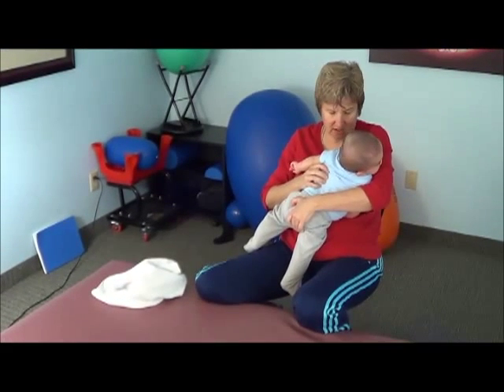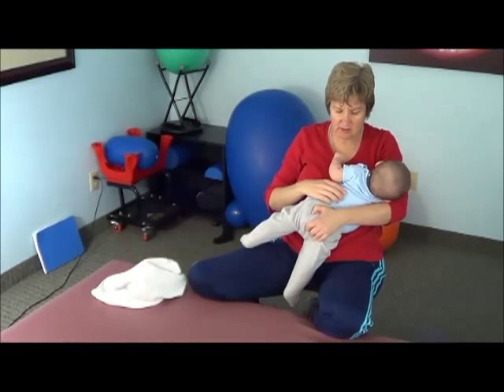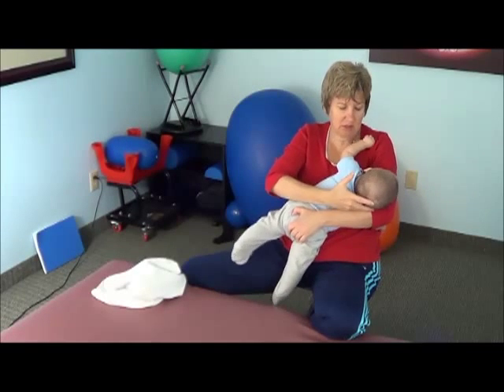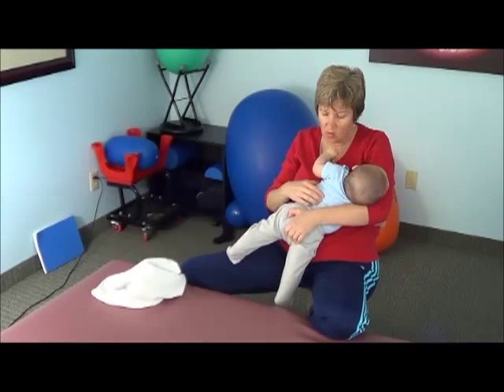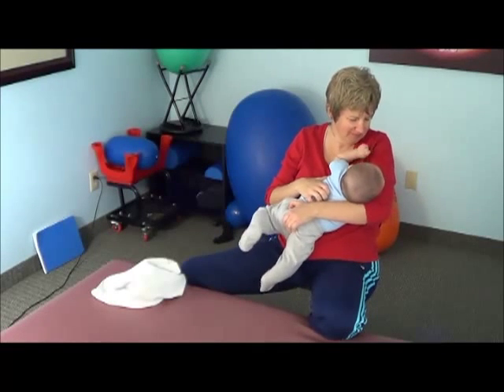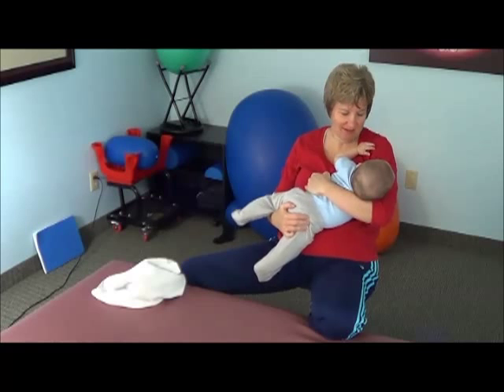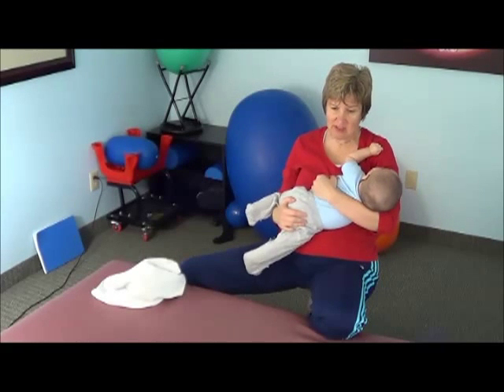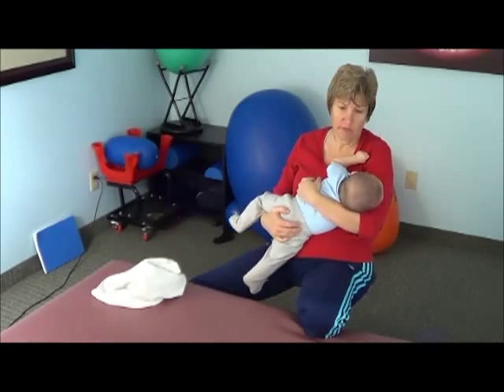Baby Basics 101 - Beginning Movement Lesson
Michelle Turner of Movement Lesson shows you how you can do a very simple lesson with your baby at any age. This can been done as they are falling asleep or you're shopping at your favorite store. For information on working with Michelle and getting a Movement Lesson, go

This is a wonderful Movement Lesson instruction for working with scoliosis.

Help everyone in your community and become a Movement Lesson practitioner.

For information on training to become a Movement Lesson practitioner go

For more information on working with Michelle and getting a Movement Lesson, go